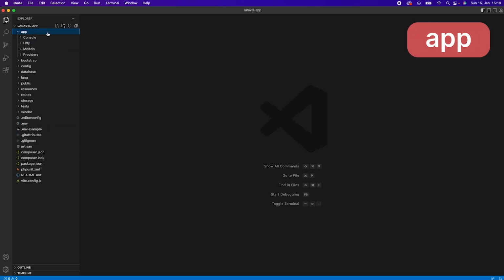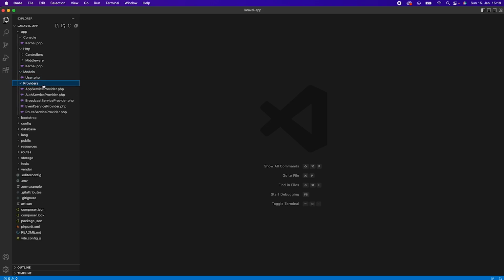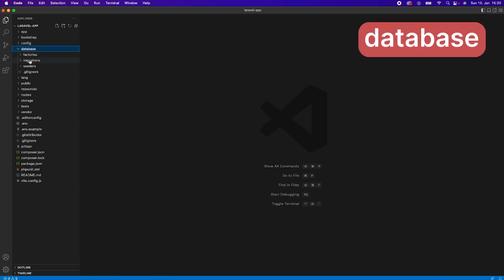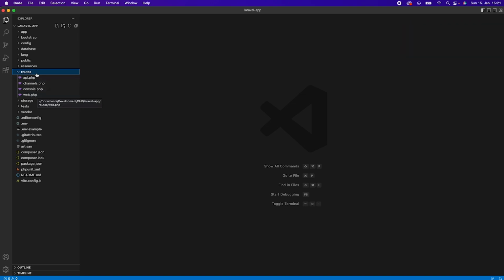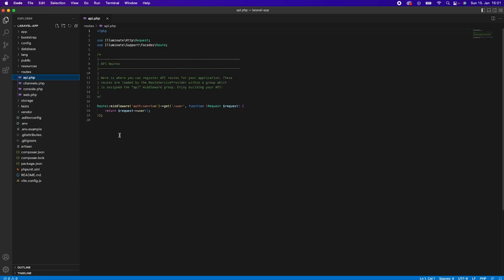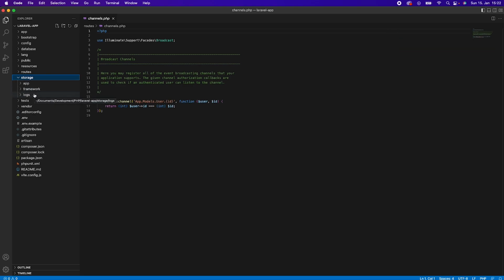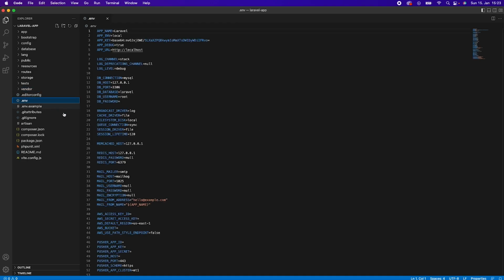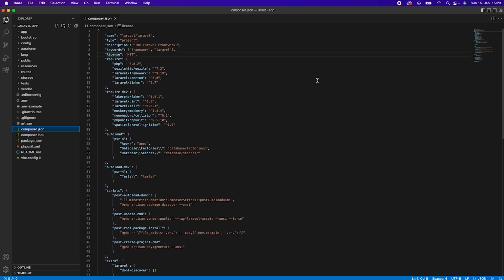Laravel Directory Structure | Laravel Introduction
The default Laravel application structure is intended to provide a great starting point for both large and small applications. Therefore, in this video tutorial I will briefly explain the individual directories and files